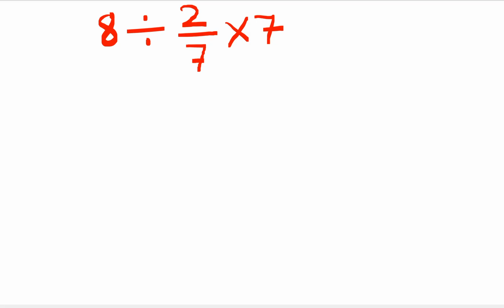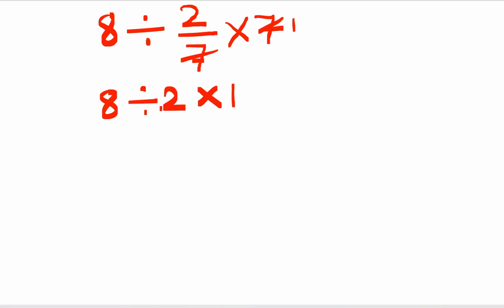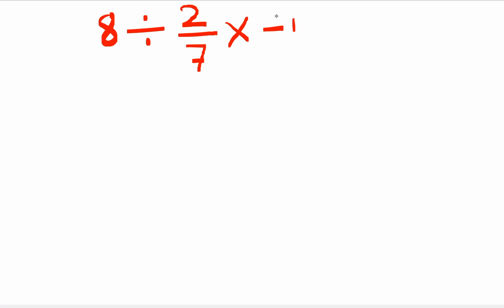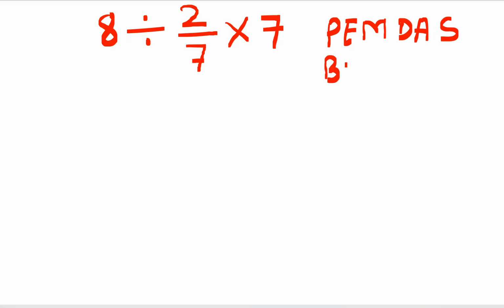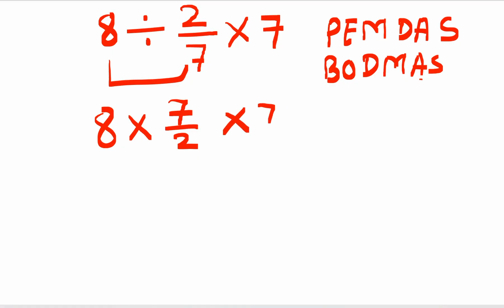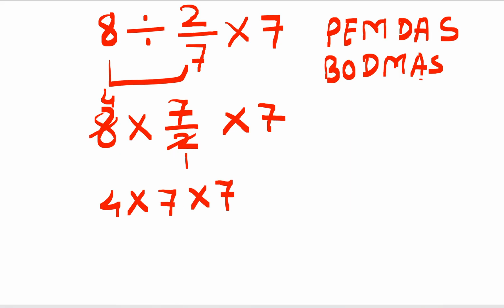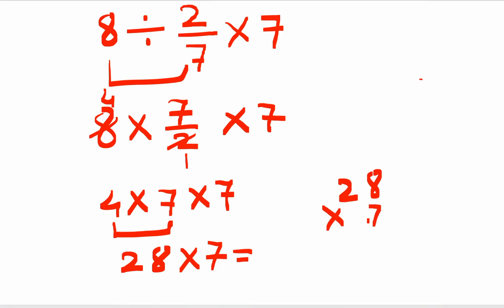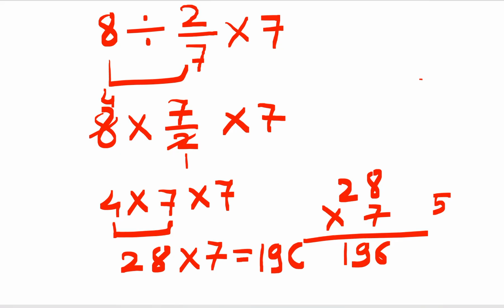Can You Solve This MATH Problem That Stumps Most People ?